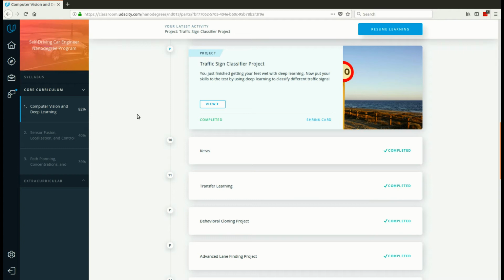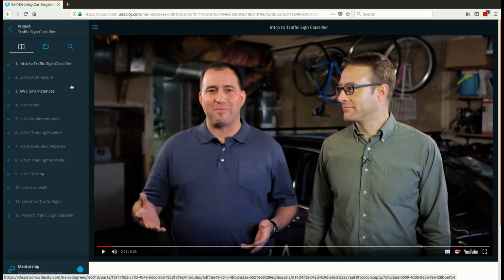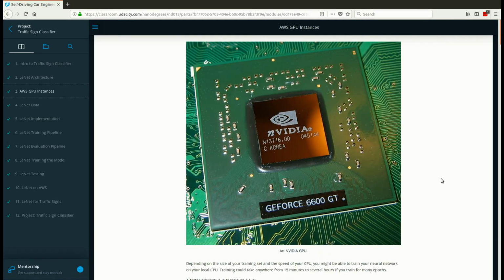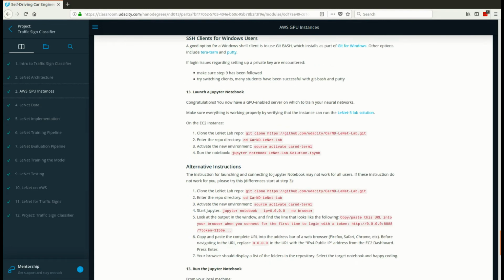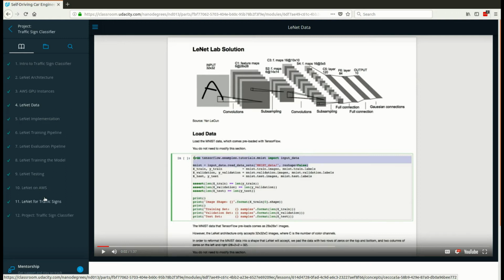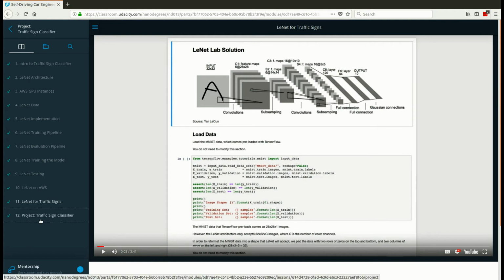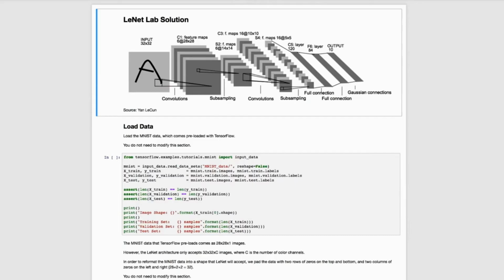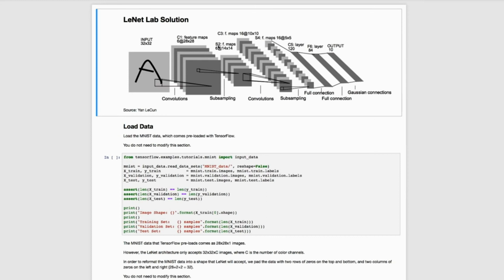Traffic Sign Classifier Project - Udacity Self-Driving Car Engineer Nanodegree Program